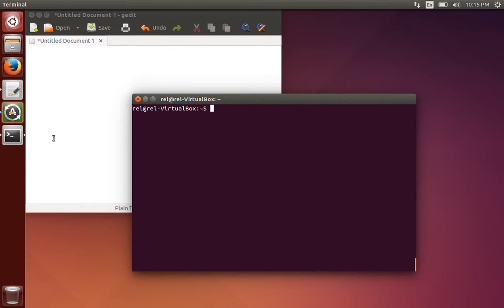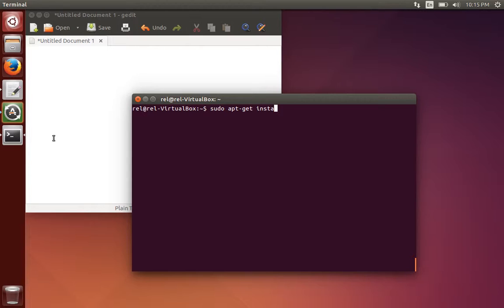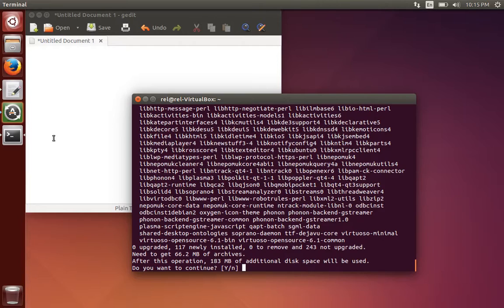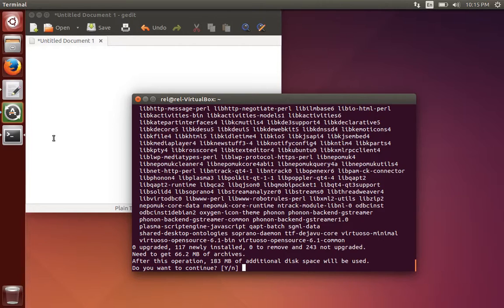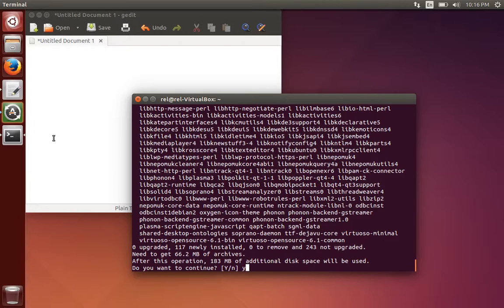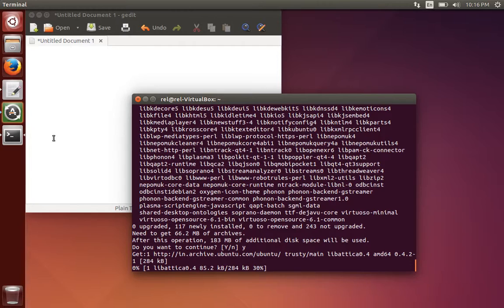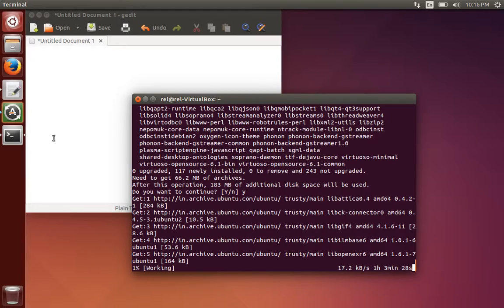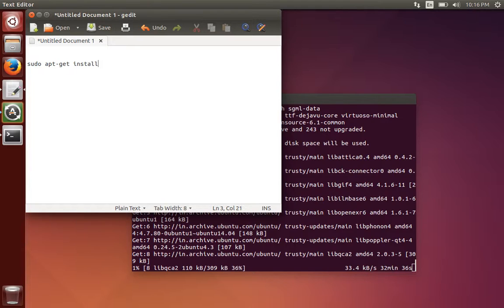how to install kwrite editor in ubuntu